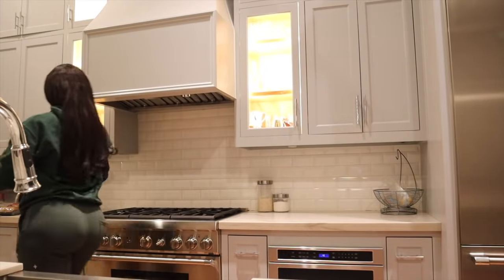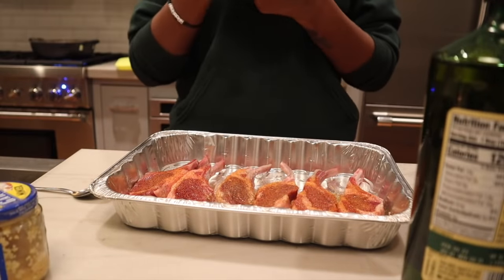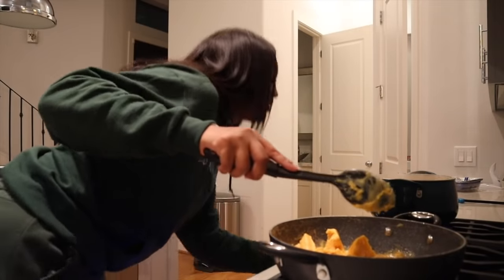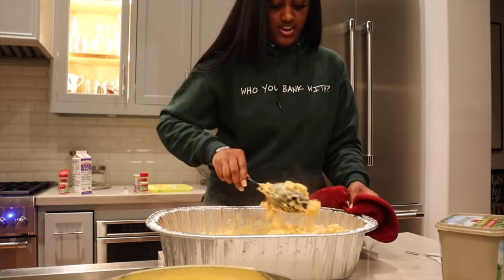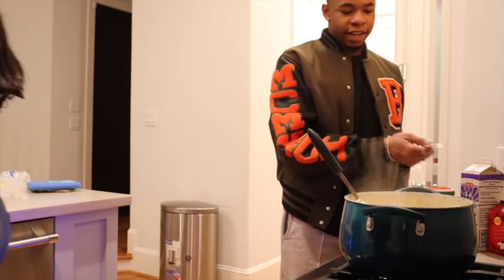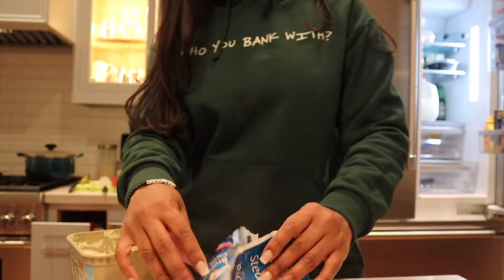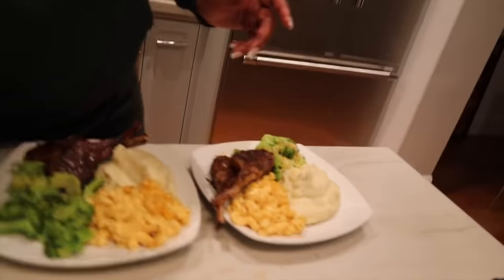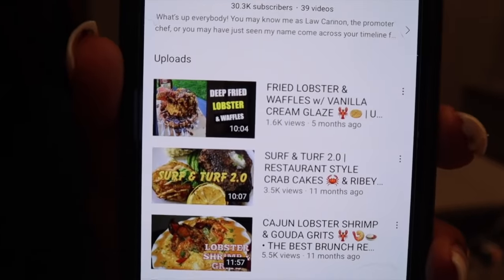COOK WITH ME | LAMBCHOPS+ MAC N CHEESE+ MASHED POTATOES + BROCCOLI